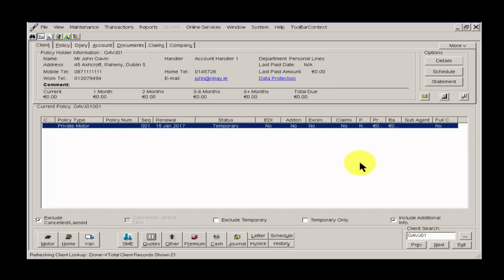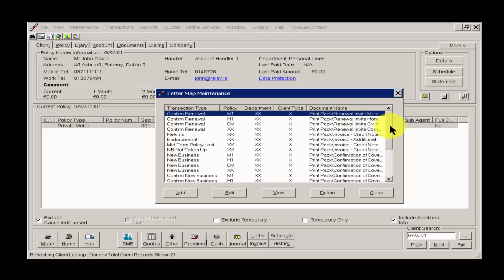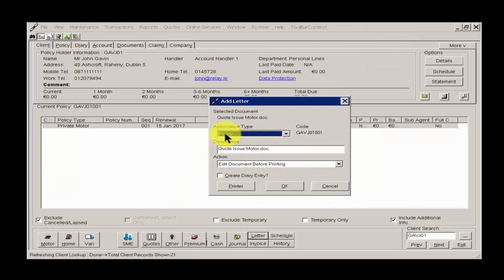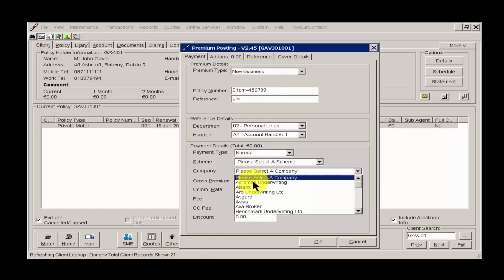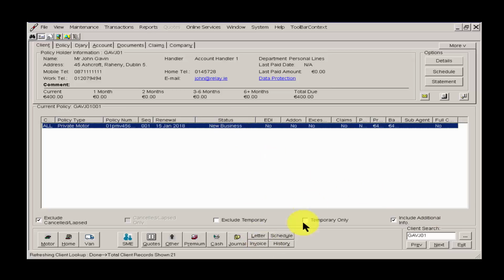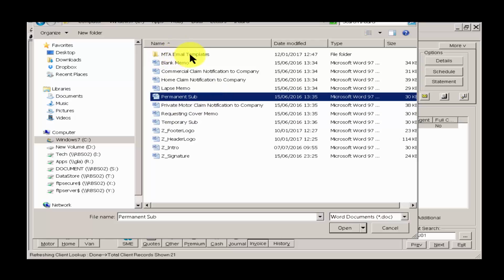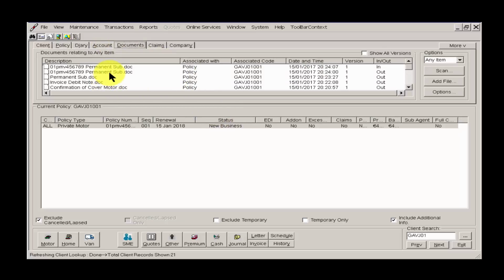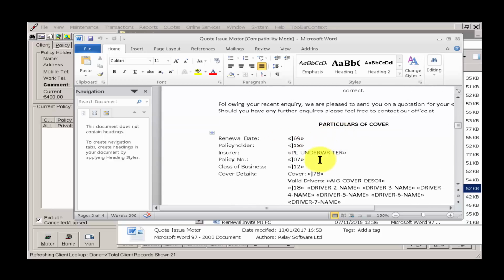Applied Relay Letters